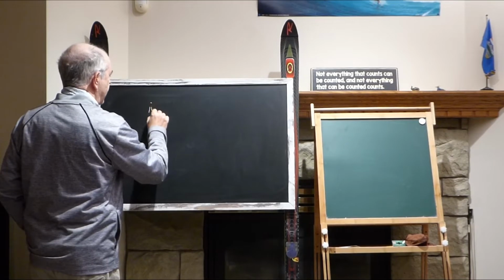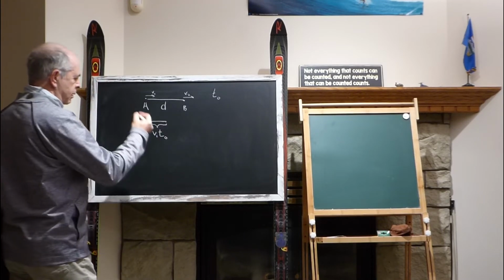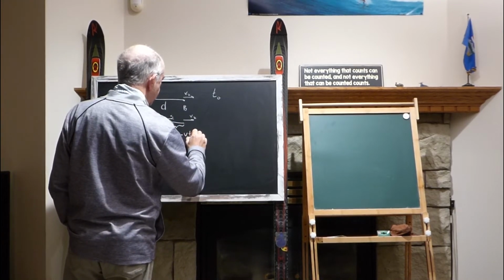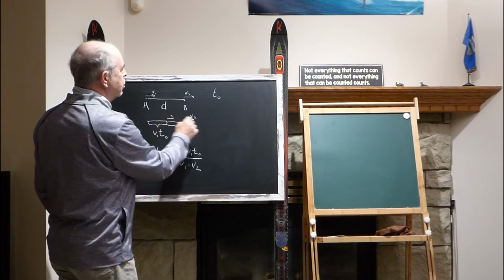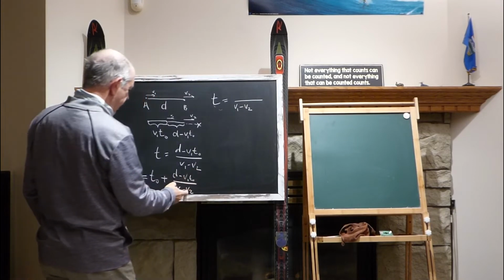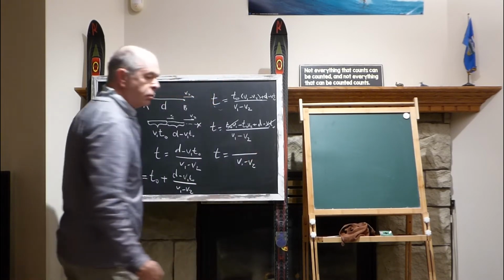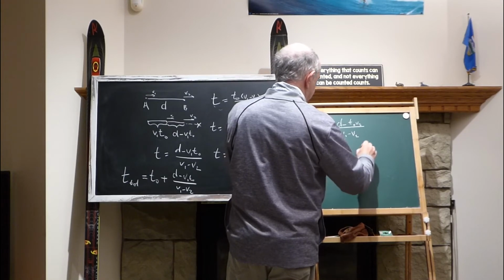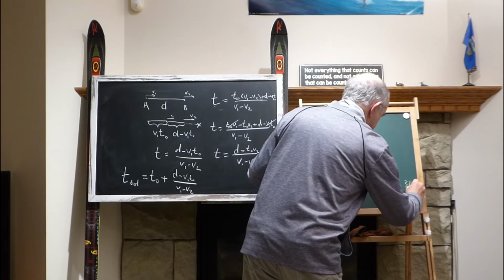4. Mechanics, Kinematics. Two bodies with some delay. Part 1/4. 220004 Physics tutor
Problem: One body catches to another with some delay. Part 1/4.